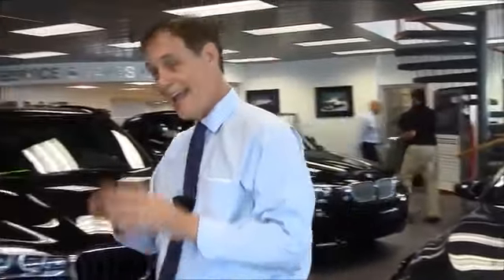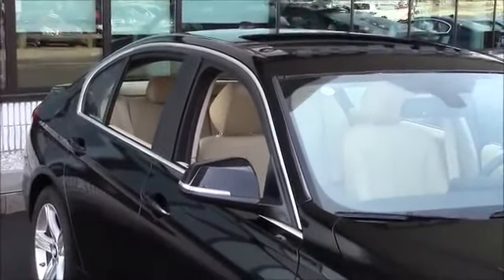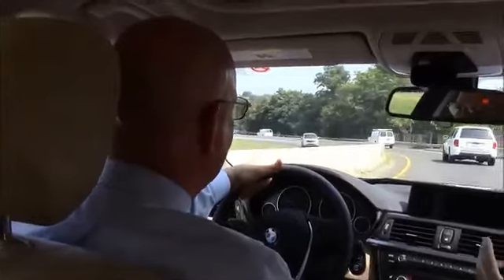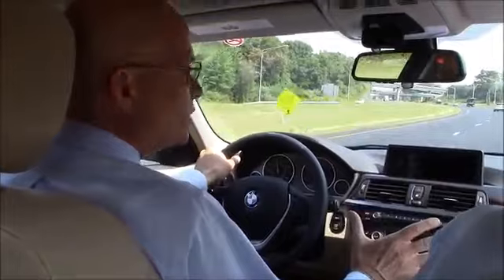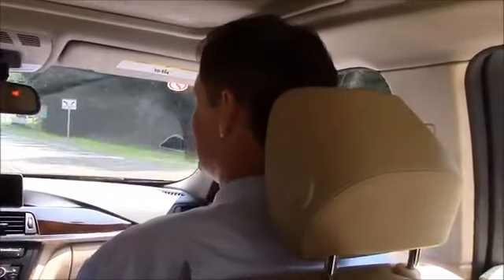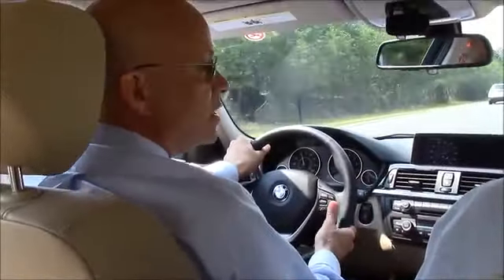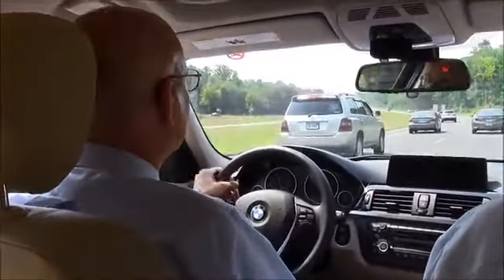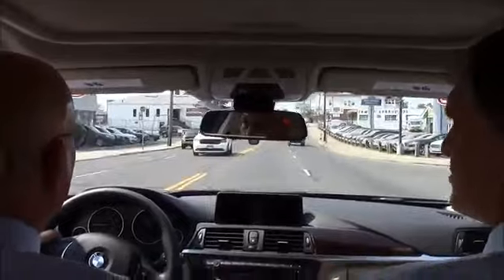2015 BMW 328i xDrive Test Drive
Watch our BMW Genius take the 2015 328i xDrive -  All Wheel Drive out on a test drive, and see how it beats our competition (Audi A4, Mercedes C Class and the Lexus IS250). BMW of Bridgeport - your CT BMW dealer.